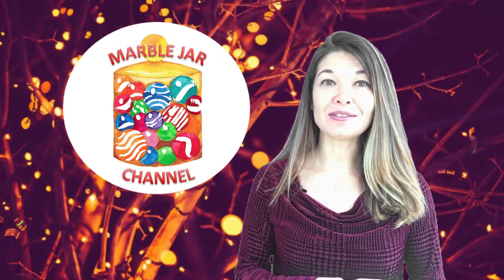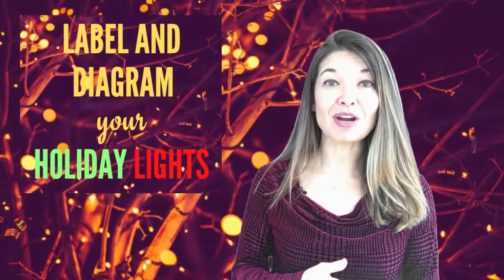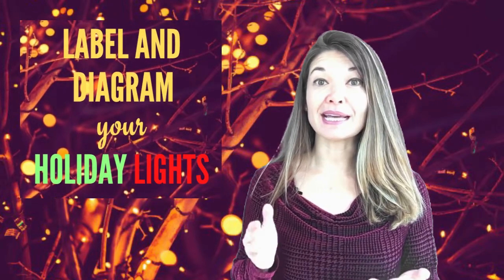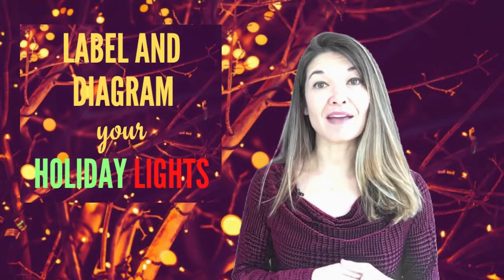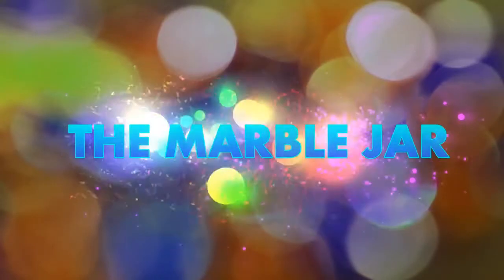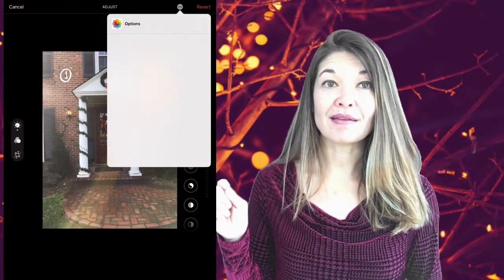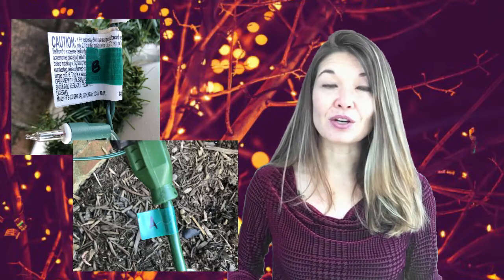Label and Diagram Your Holiday Lights to Speed Setup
In this video, I’ll make the case for diagraming and labeling your holiday lights so that there is less thinking and time spent setting up  each year.

Hi, everyone. This is Lara Hammock from the Marble Jar channel and in today’s video, I’ll make the case for diagraming and labeling your holiday lights so that there is less thinking and time spent setting up  each year.

I am not going to pretend to be some kind of holiday light expert, but hats off to those who REALLY do it up each year — I love amazing displays.  I have a very modest set up, but every year I bring out the bin of lights and garlands for our outdoors and I have to re-remember how I have set everything up in the past.  You know — which cord went where?  And what did I plug into this?  I have a world class terrible memory and because I’m slightly ADHD, this process takes forever since there are too many things happening with the whole family decorating and I end up in kind of an unproductive loop.

Once I got it totally figured out this year, I decided I didn’t want to have to do all of that mental work again, so I spent a little time diagraming and labeling so that I could save countless hours in  future years.  The first thing I did was take a picture of the finished product.  You may need several photos depending on how elaborate your lights are and how much area they cover.  If you need several photos, I would label them 1 through whatever.  Okay, next I diagramed my photo using the Markup function on my iPad.  To use this, go to your Photos, click on edit, then the 3 dots, then markup.  I used a color that was a contrast to my photo — and I indicated a letter for each light string or extension cord.  I also drew an arrow to each plug where 2 light strings were connected.

Once I did this, I made a little key below.  I keep all of my notes in Evernote, so I pasted this edited photo into an Evernote note and then put a description next to each letter.  For example, A refers to an extension cord. I also included what it is plugged into, so this extension cord plugs into the dimmer control which plugs into the outdoor outlet.  B is a string with 200 lights that is plugged into A and wrapped around the column at the top.  I include this kind of detail if I think it will be helpful next year.  C is a light string with 300 lights that plugs into B.  You get the idea.

Okay — now that I have it all diagrammed, I labeled each element with the correct letter.  Since i just have one photo, I’m going with the straight letters, but if you have multiple photos, I would label the cords 1-A, 1-B, 2-C, and for photograph 2 — 2-A, 2-B, etc.  For labeling, I used green electrical tape, but you can use masking tape or whatever you happen to have that will withstand the elements.  I made a note to myself that my labels were located on the plug end of the cords, which actually ended up being a good thing since that is where manufacturers tend to put the safety label.  I just put my label on top of that one in most cases.  Otherwise, I wrapped it around the cord close to the plug and labeled each by letter with a black Sharpie.   I did this  once all of the lights were put up since I’d never remember where everything went after I took them all down.

Okay — now that all that is done, I’ll have a nice diagram and labels for my set up next year. BUT, how will I manage to remember that I’ve done all of this organizing work this year?   I print out a copy of the note and tape it to the top of the bin where I store all of the outdoor lights and garlands.  Your memory might be much better than mine, in which case, you won’t need all of this help, but I think it’ll cut my set up time in half or more the next time I decorate.  Let me know what you think.